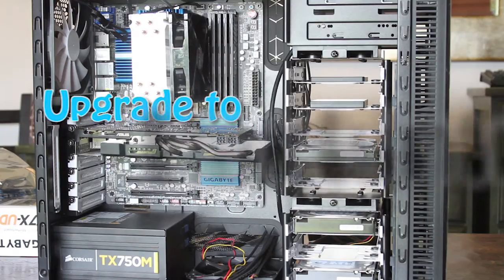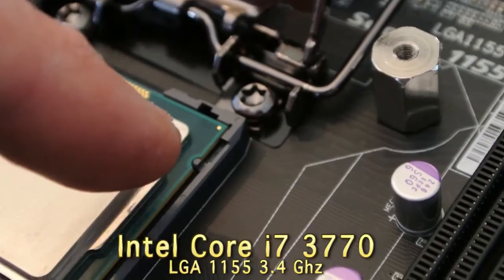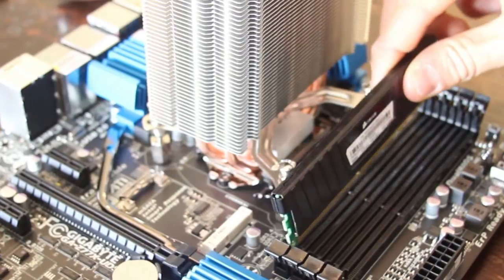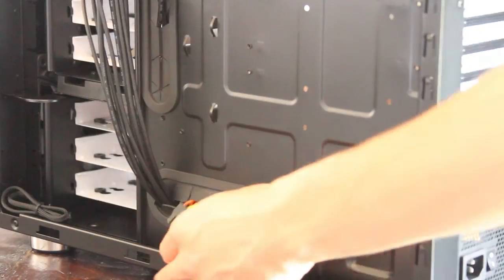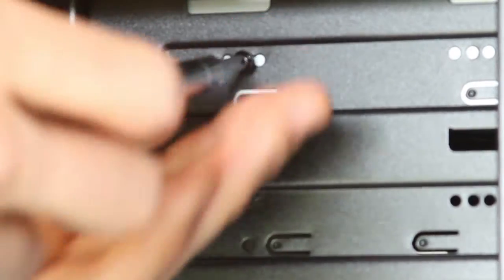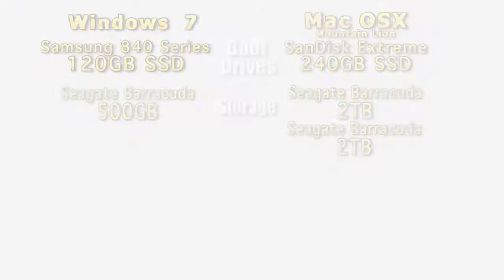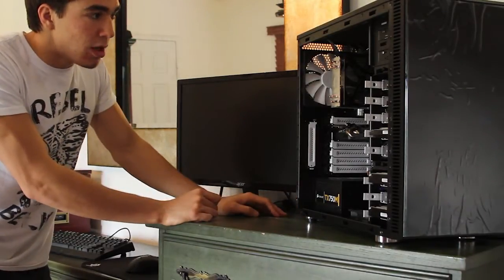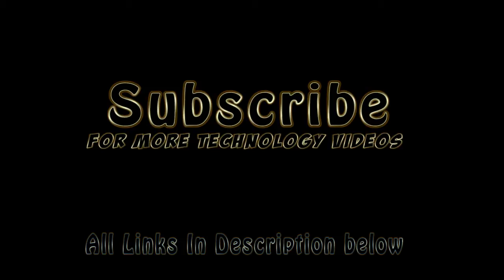Upgrade to Hackintosh 2013 | Part 2: The Build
Part 2 of my series showing me upgrading my PC to a fully functional Hackintosh

Upgraded Parts (Replaced/Added to My PC Parts List)